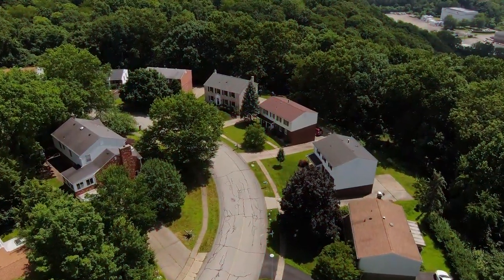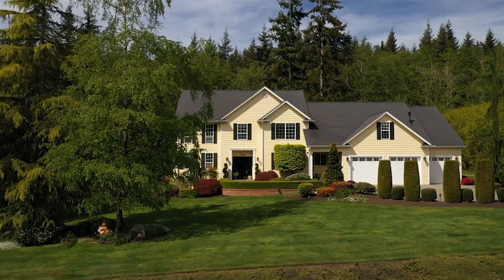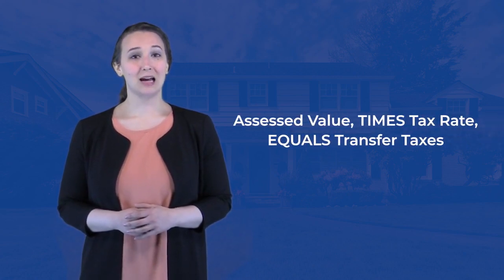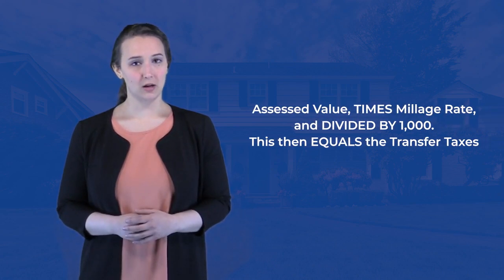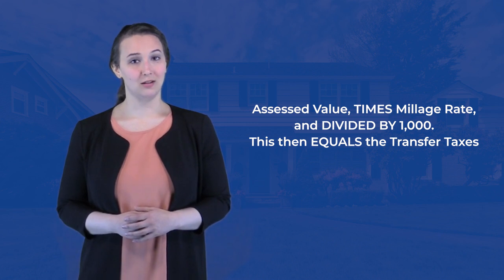MI Real Estate Salesperson PL: Taxes Review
The Taxes Review video, part of our industry leading 40 Hour Michigan Salesperson Pre-License Training Program.